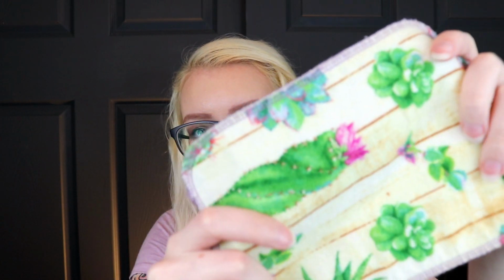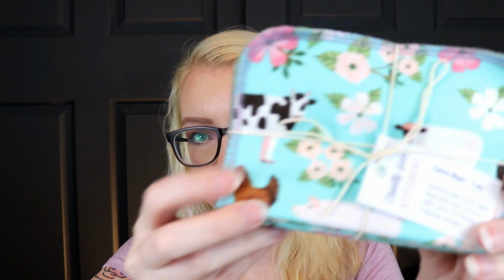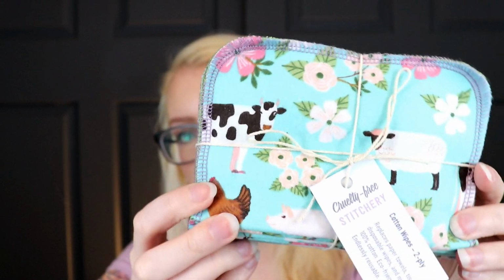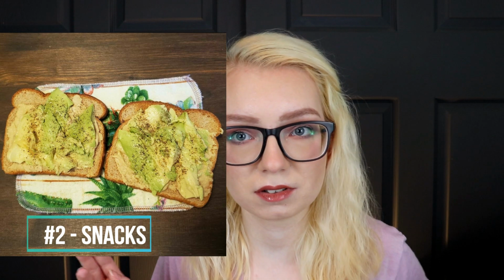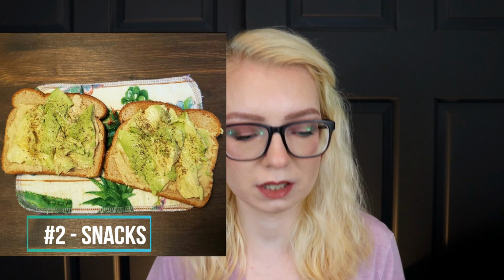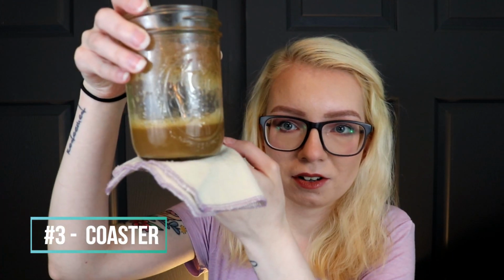10 Different Ways to Use Cloth Wipes! 🌱🌍 Eco-Friendly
Cloth wipes are one of the easiest ways to be a little bit more eco-friendly! They have so many uses, even beyond these 10!

I own a business called Cruelty-Free Stitchery! I make reusable, waste-reducing products such as reusable cotton rounds, cloth wipes, zero waste scrunchies, and drawstring bags! (I have a few new products in the works, to be released soon!) I would appreciate if you would follow my Etsy shop, or my Instagram!